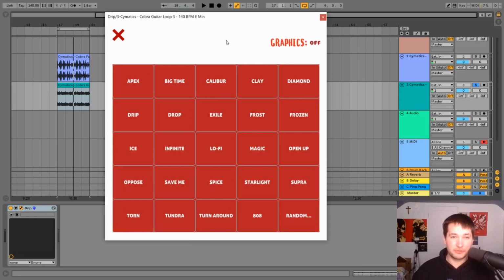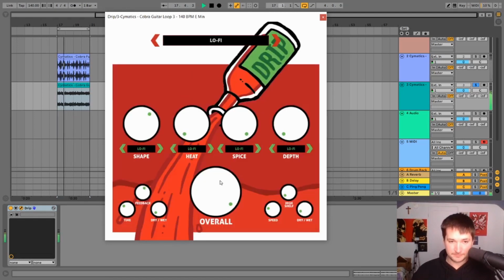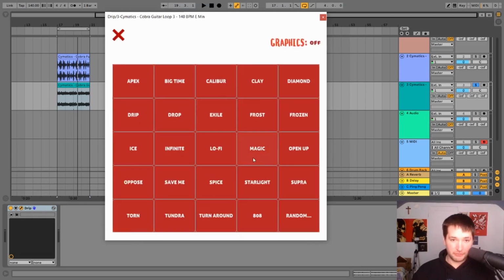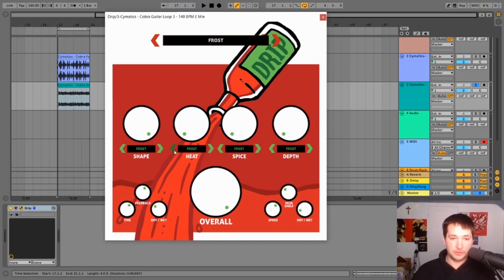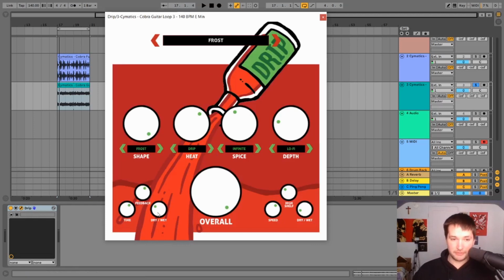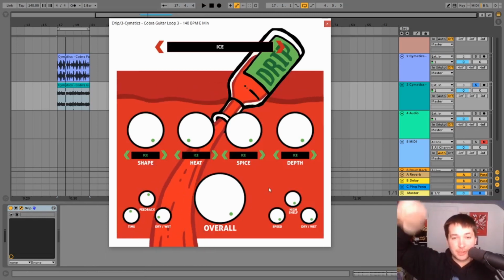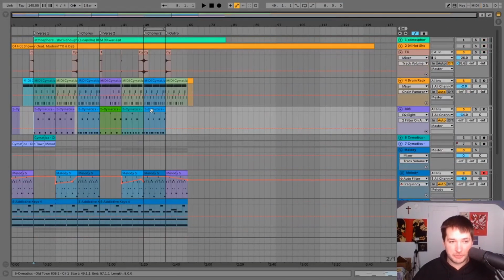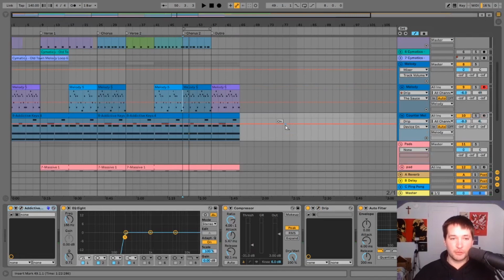Kyle Beats Drip Review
I take a look at the infamous Drip plugin by Kyle Beats.